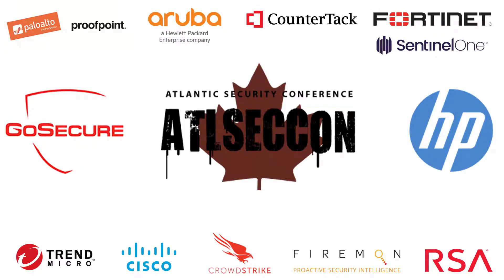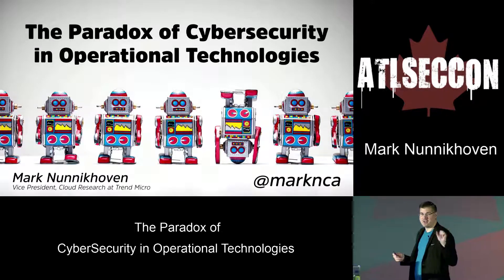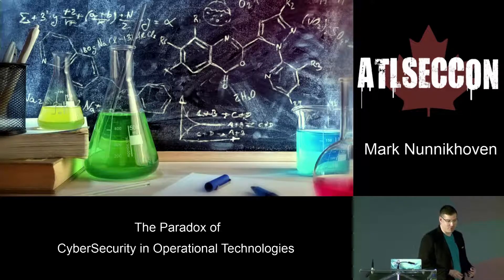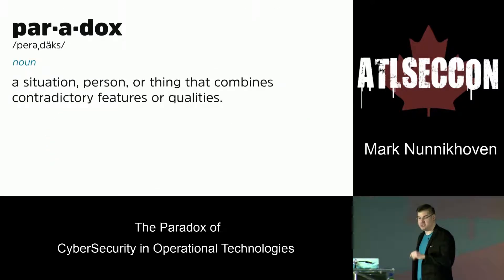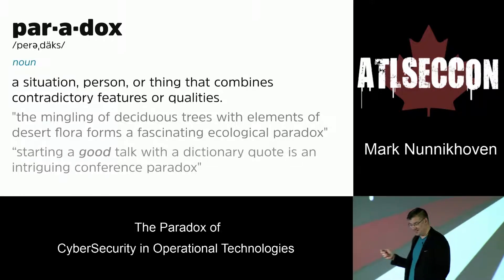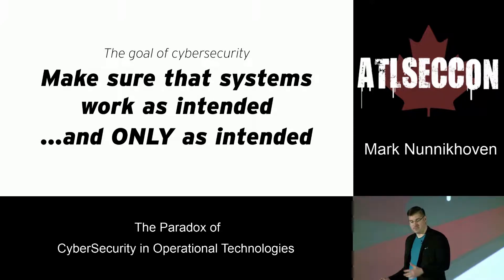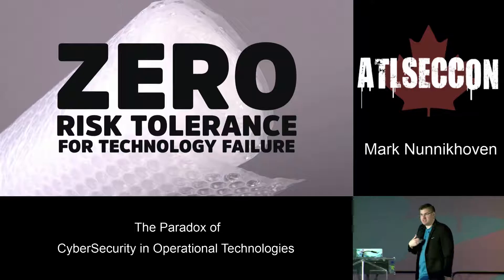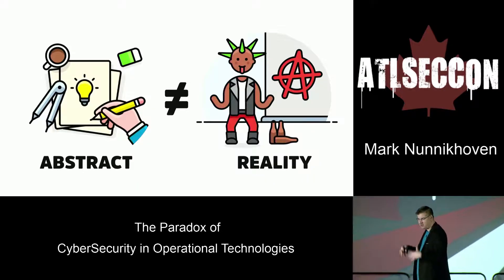AtlSecCon 2018 - Mark Nunnikhoven - The Paradox of CyberSecurity in Operational Technologies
Atlantic Security Conference (AtlSecCon) 2018

Mark Nunnikhoven - The Paradox of CyberSecurity in Operational Technologies

***Sorry for the echo